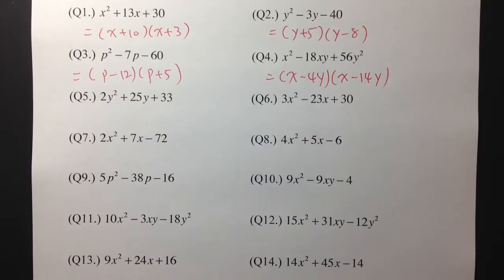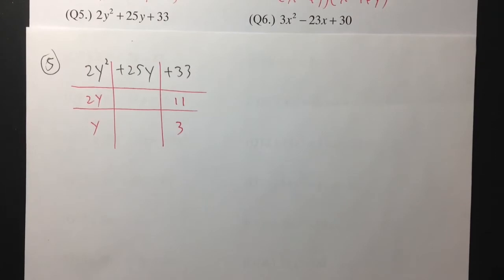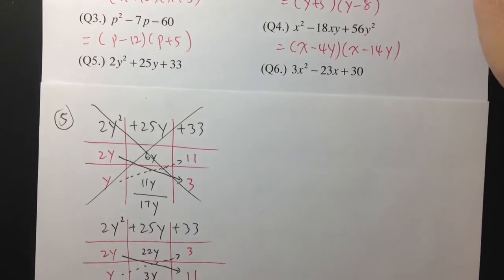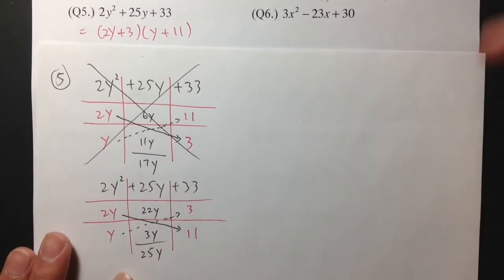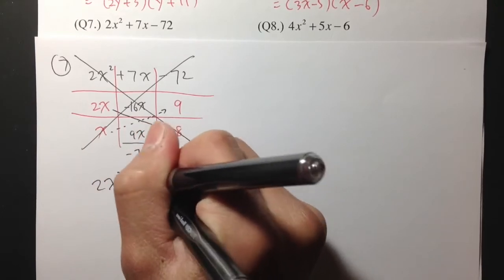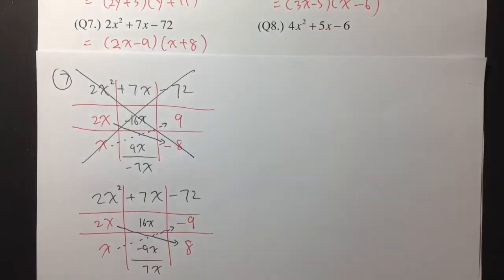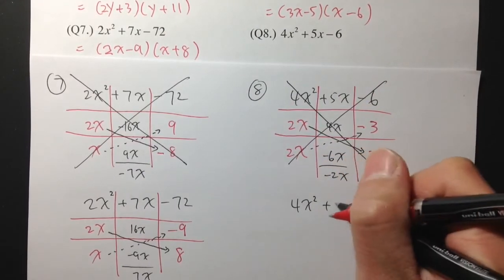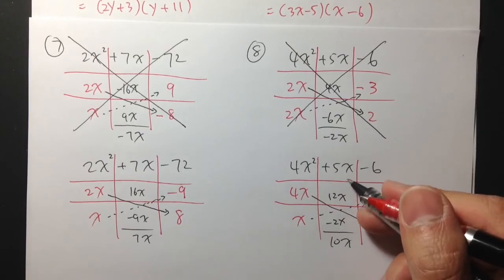20 Tic-Tac-Toe Factoring (part 2, (Q5.) - (Q8.))